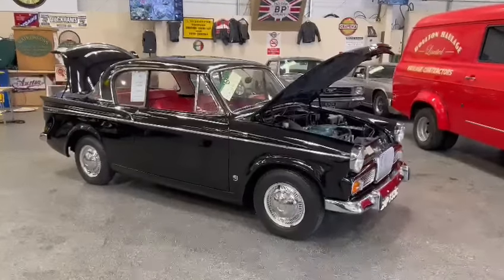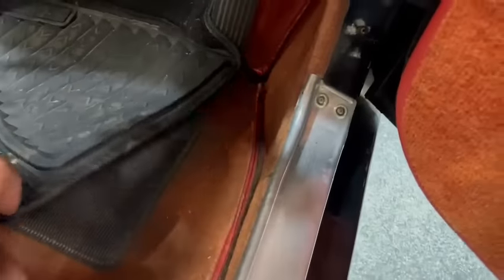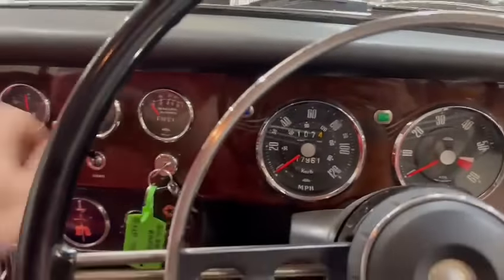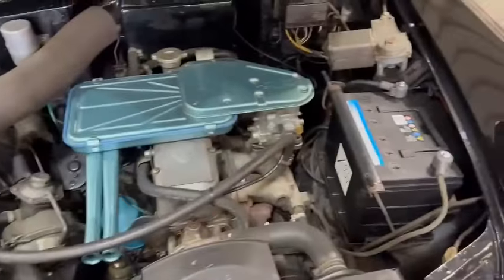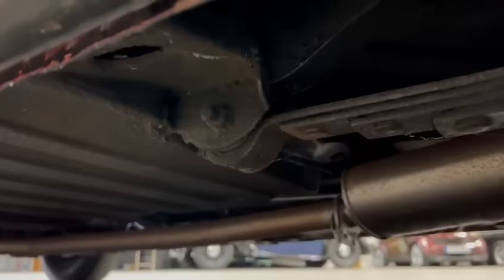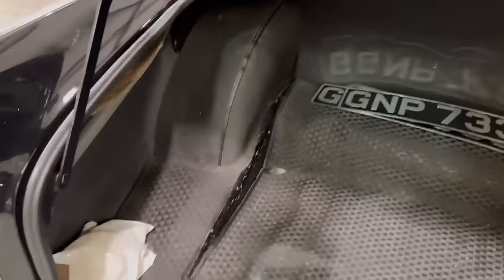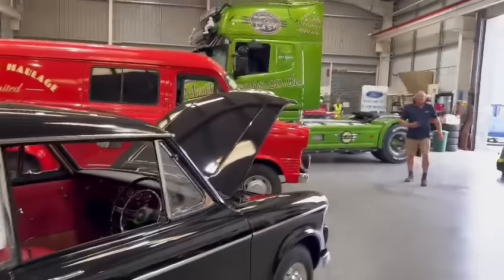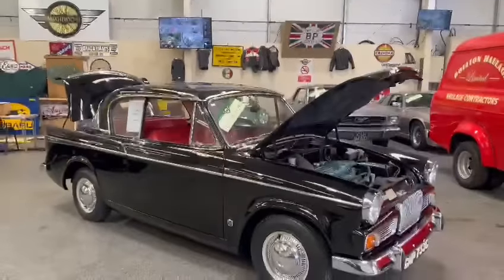1965 SUNBEAM RAPIER | MATHEWSONS CLASSIC CARS | 13 & 14 OCTOBER 2023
1965 SUNBEAM RAPIER | MATHEWSONS CLASSIC CARS | 13 & 14 OCTOBER 2023